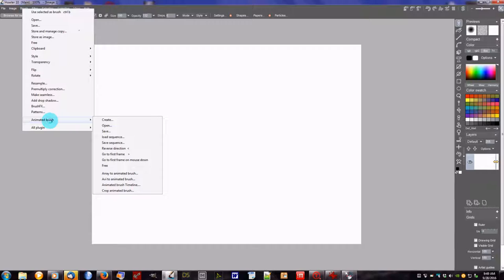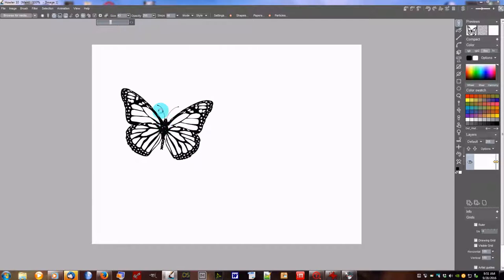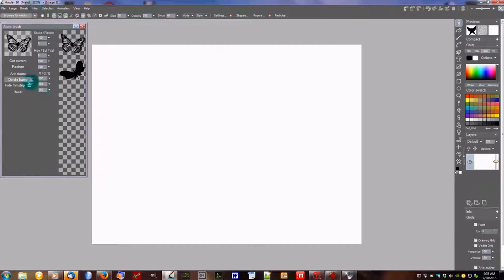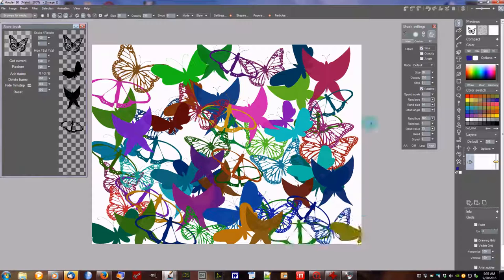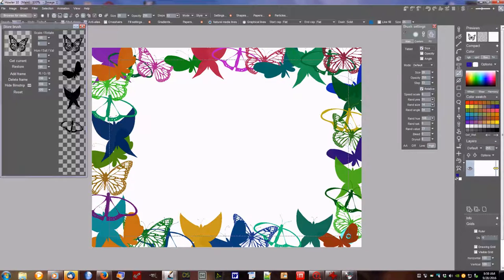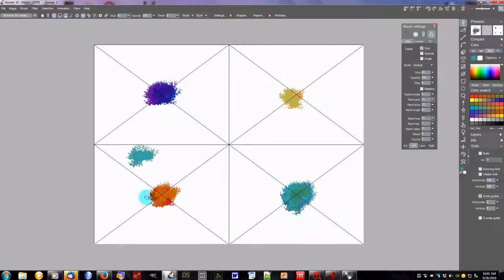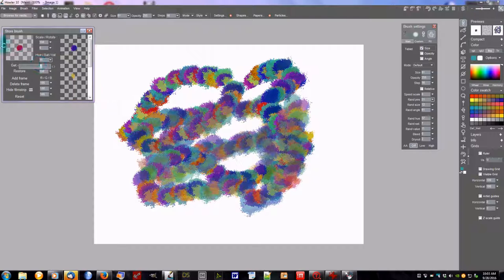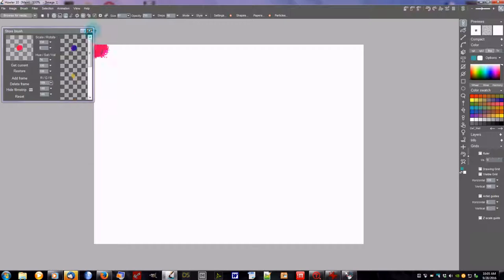PDHowler Basics - Animated Brushes 2 ways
Two way to create animated brushes for use in PD Howler or PD Artist!

I realized after this was uploaded that I forgot to say how to save your new anibrush! Sorry.  Just save it in the Media browser, like any custom brush. That will save your settings, too.